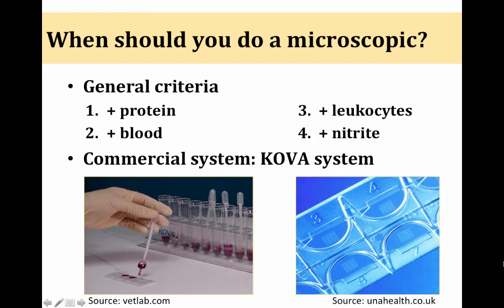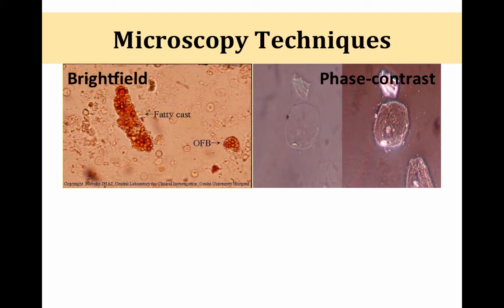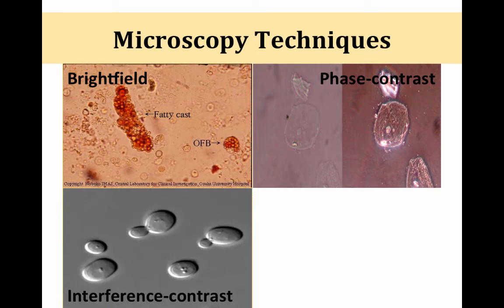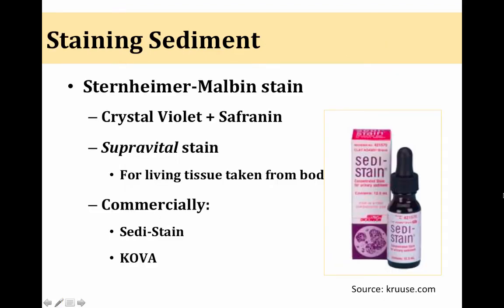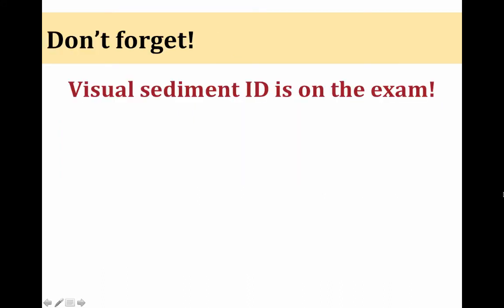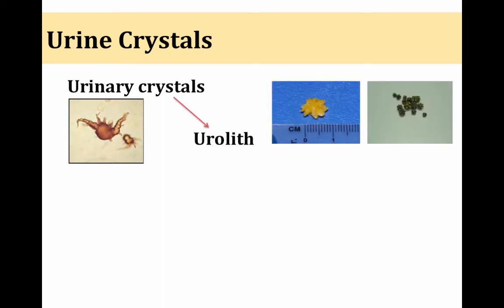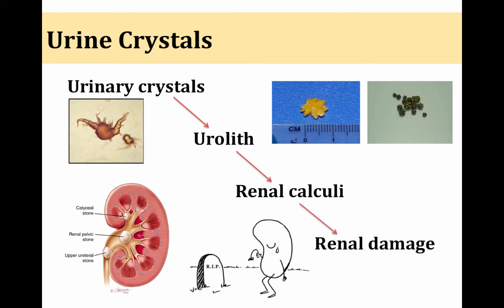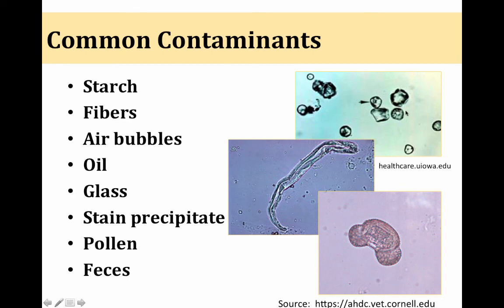Microscopy - Final Touches